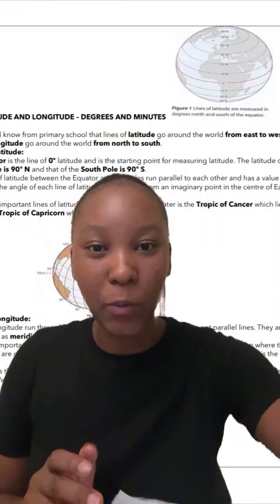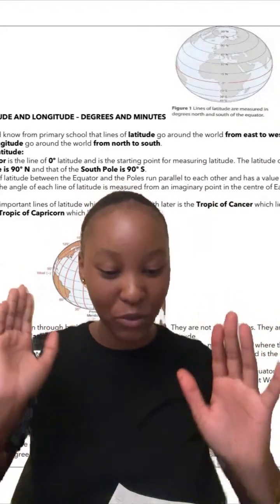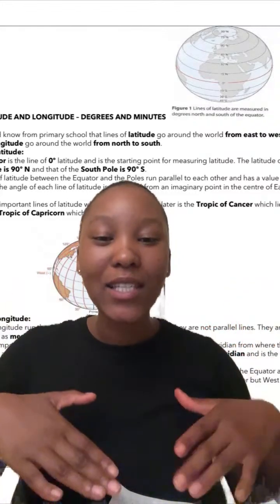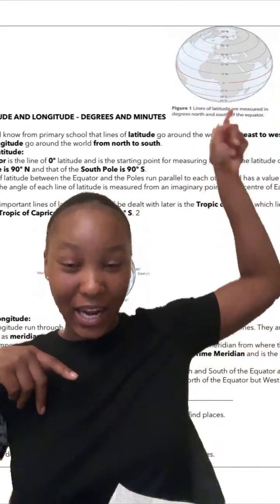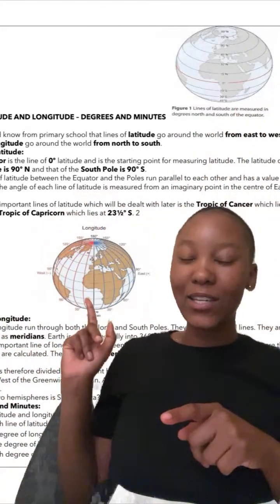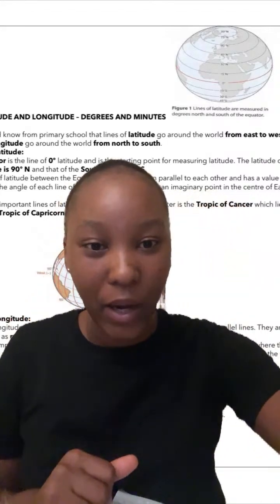Velle Channel is live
Grade 8: Social Science (Geography)